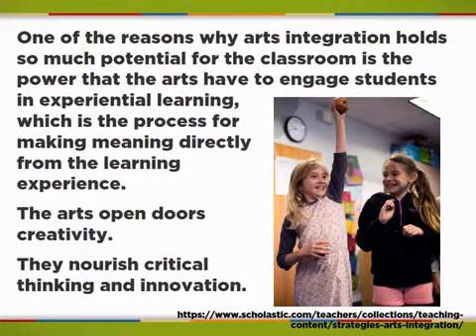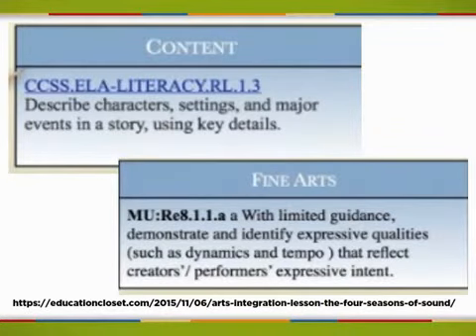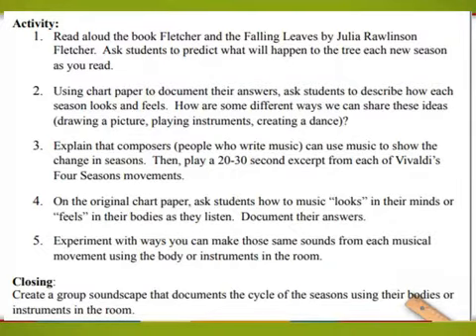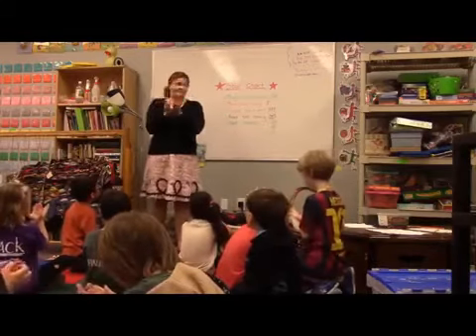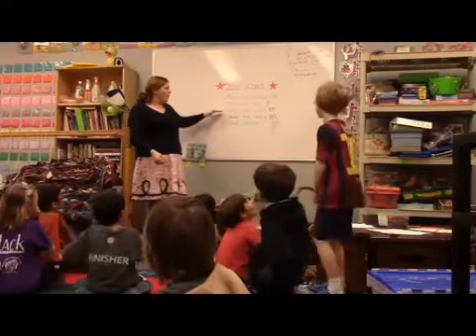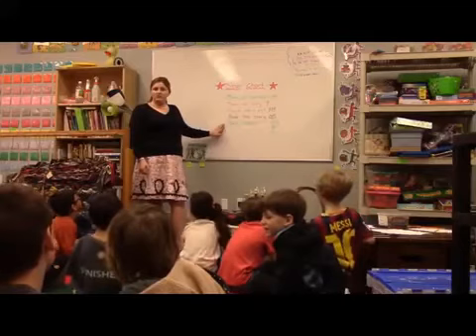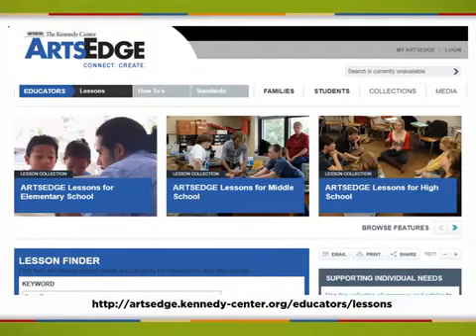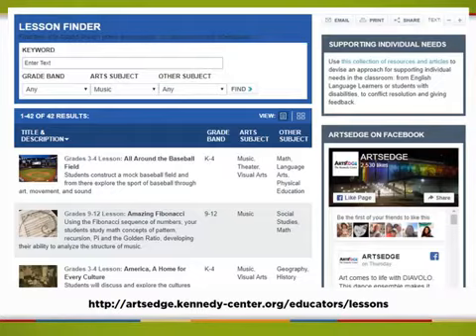CAE Module 5 Fascinating Rhythms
This is the second of four arts integration modules that are a part of the ArtsR4Life Online Virtual Professional Development Series hosted by NC DPI, A+ Schools of NC, and the NC Arts Council.